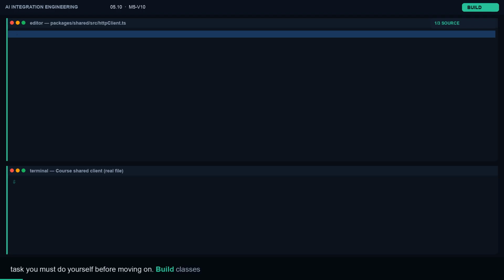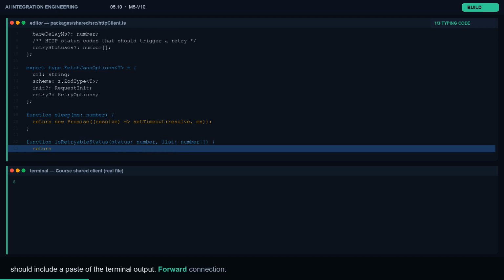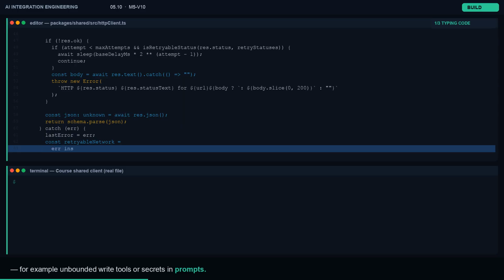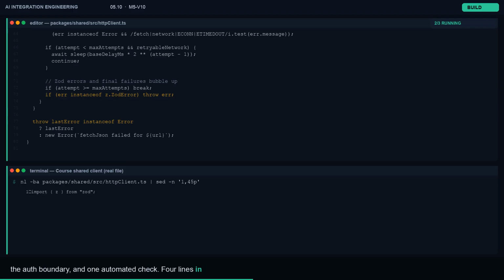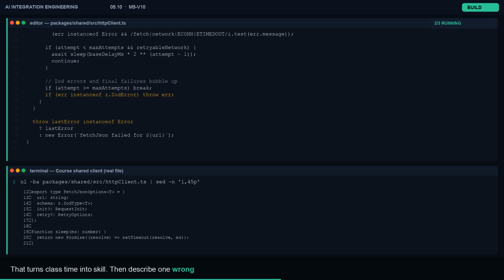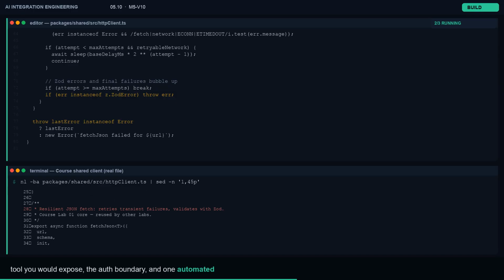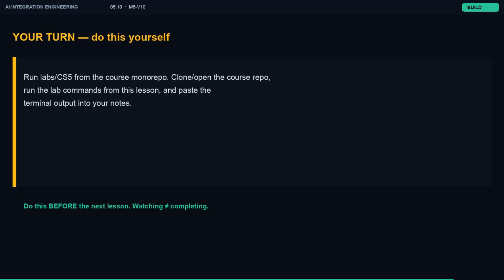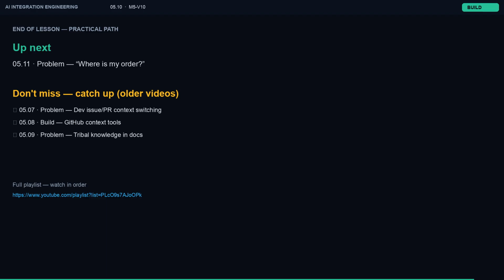05.10 · Build — Docs resources + cited answers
Hands-on build: Case 5 Build — Docs resources + cited answers. Run the lab after you watch.

• Step-by-step implementation
• Commands you can run locally
• How this fits the full course path

About ~10 hours · APIs → MCP → Agents → Production

⏱ Chapters
0:00 Intro
TBD — update timestamps after final render

💻 Labs & code
Lab folder: `labs/CS5` in the course repo.
GitHub: [add github_url in channel.json]

Developers & technical founders who want AI that uses real tools and data — not chat-only demos.

✅ What the full course gives you
• Working MCP servers & API integration patterns
• Tool-using agents with guardrails
• 6 case studies + 3 portfolio projects
• Production / security habits

⏭ Up next
05.11 · Problem — “Where is my order?”
(Next in playlist — uploading in series order)

⏪ Don't miss (catch up — older videos)
• 05.08 · Build — GitHub context tools (coming in playlist order)
• 05.09 · Problem — Tribal knowledge in docs (coming in playlist order)

⚠️ Note
Tool UIs and APIs change. Prefer official docs when versions differ. This course teaches durable patterns.